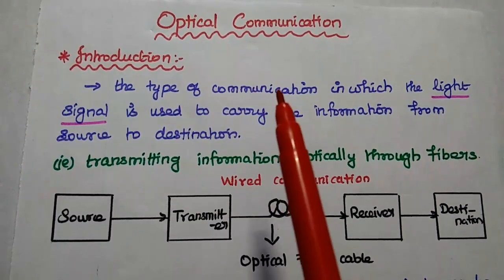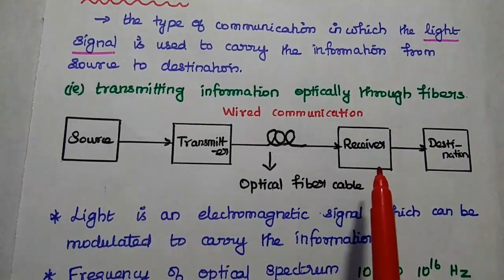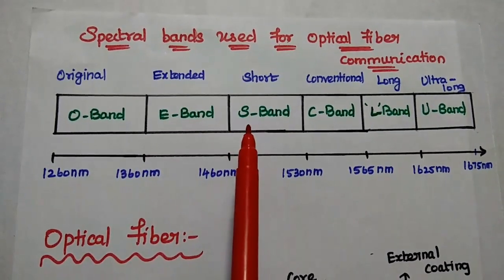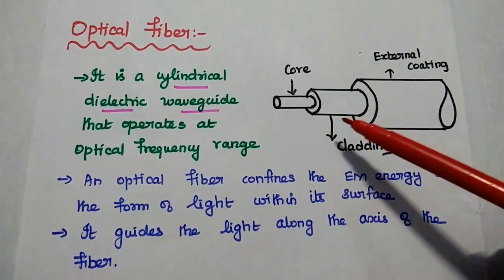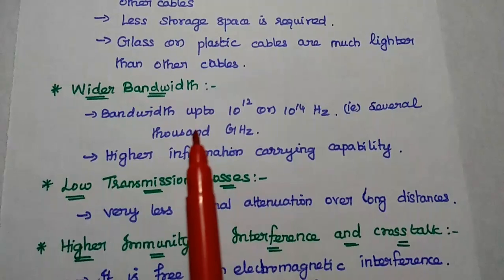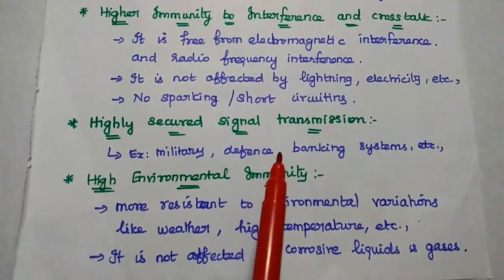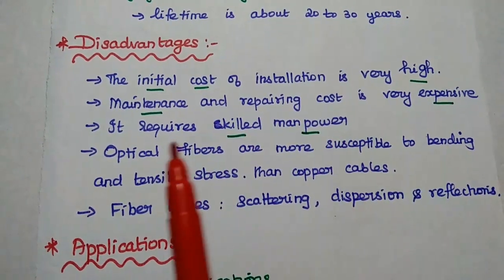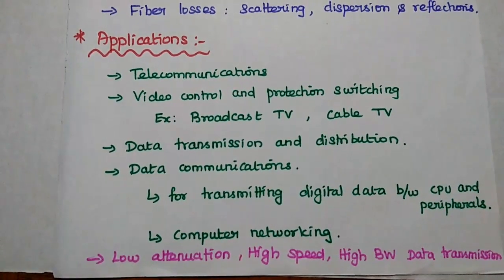Optical Communication - Advantages, Disadvantages and Applications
Introduction to Optical Communication
Advantages of Optical Fiber
Disadvantages of Optical Fiber
Applications of Optical Fiber